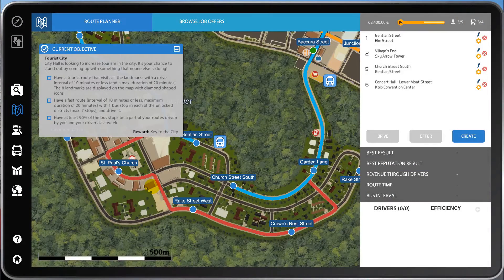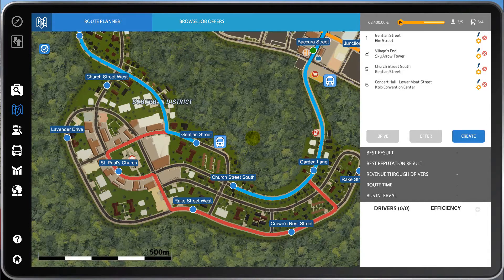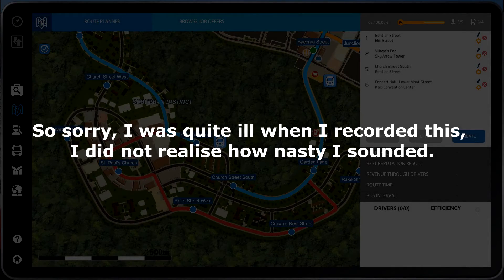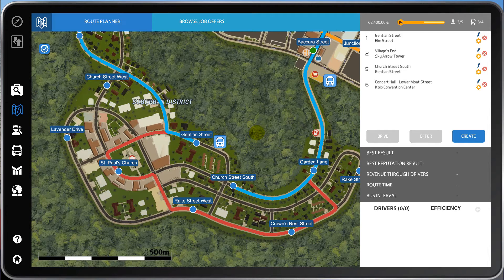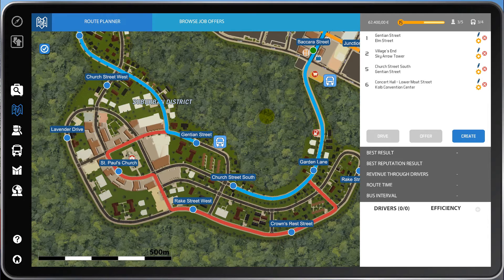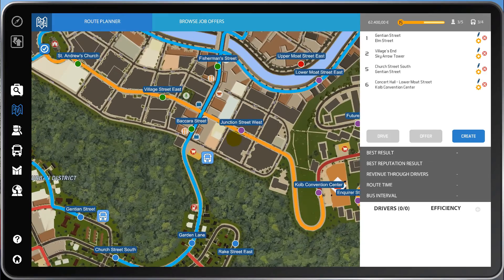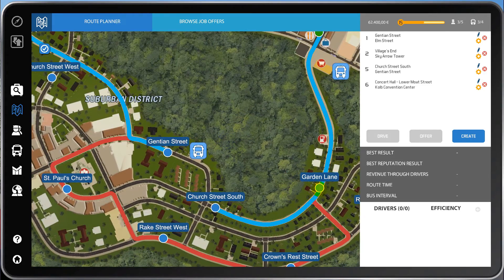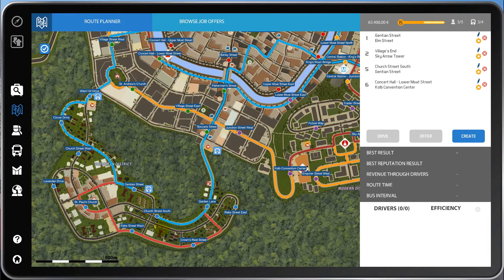Update 4 Review - Bus Simulator 16 Let's Play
Sorry for long intro I put the wrong one in.

Hi welcome to Sim UK and Bus Simulator 16 Gameplay.

If you enjoyed this episode please spank the LIKE button, thank you.

Win the daily battle with the clock—become a bus driver!

Six true-to-life city buses, including two Lion’s City buses licensed by MAN, and a gigantic freely accessible world are waiting for you in Bus Simulator 16. Transport your passengers to their destinations across five authentic city districts safely and on time. Drive a two-door, three-door, or a true-to-life articulated bus through commuter traffic at rush hour, watch out for emergency vehicles, and take detours around construction sites. But watch out, or you will get into trouble for accidents and traffic violations!

You also have to maintain order inside the bus. Calm upset passengers, repair stuck doors, sell tickets correctly, and extend the ramp for wheel chair passengers in a timely manner. You will have to be efficient if you want to stick to your schedule, as it is only by doing this that you will build up your reputation in the city, earn the trust of your passengers, and most importantly, make money! The better your reputation, the larger the contracts you can secure, and the more buses will be available to your company in the shop. Unlock additional districts of the city and carefully plan routes for the employees you will acquire in the included job exchange.

As you grow more successful, you will also acquire more and more advertising banners for your buses, which bring in additional money. If your buses are too dull, you can paint and decorate them with unlockable decals, ensuring that your passengers reach their destinations in the coolest way possible.

You think bus drivers are lonely? Not in Bus Simulator 16! Invite your friends into your game in multiplayer mode and let them take over routes for you. The money they earn can be used to expand your shared company and thus perfect public transportation in your city.

You want to drive even more buses and arrange Sunny Springs to fit your expectations? Then you can just construct the city to suit your own taste. Bus Simulator 16 is mod-friendly, and you can use programs like Blender and Gimp to adjust the visual appearance of the existing buses to your liking, as well as integrate your own custom buses and buildings into the game.
Features:
6 realistic buses: 2 door buses, 3 door buses, and articulated buses
2 MAN Lion’s City buses
Gigantic freely accessible city with 5 authentic districts that you can unlock one by one, for a great open-world experience
Plan your own routes and drive them yourself
A multitude of pedestrians and vehicles with different behaviors bring the city alive
Various challenging traffic situations (rush hour, mobile road works, demonstrations, emergency vehicles)
Unforeseen situations such as stuck doors and special requests from your passengers constantly demand your attention
Follow the traffic rules and stick to your schedule in order to unlock the various buses, districts, and missions
Manage your company, hire drivers with various characteristics and skills, and optimize your routes and your profit
Manage your bus company with your friends in multiplayer mode
Customize your buses with different colors and decals
Modding: Customize your buses and your city to suit your individual tastes, acquire new buses, and integrate them into the game
Popular steering wheels and gamepads are supported
With english Voice Overs